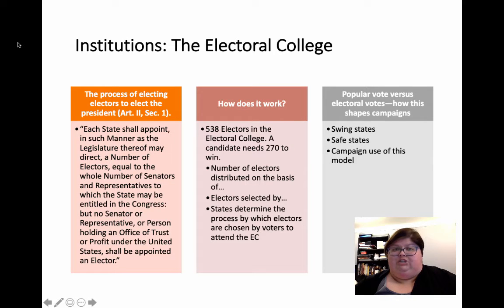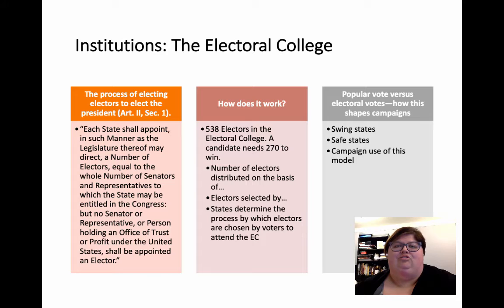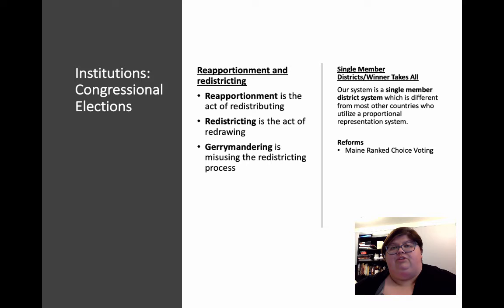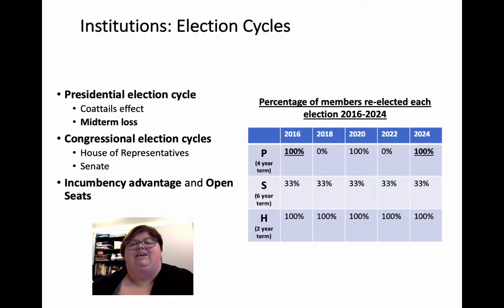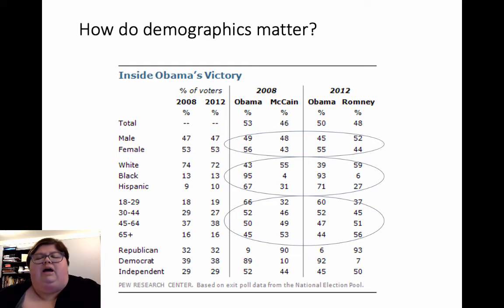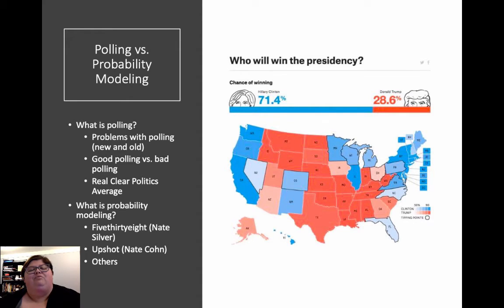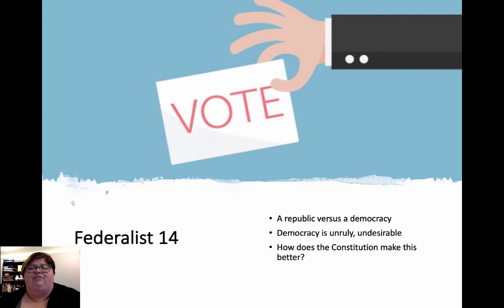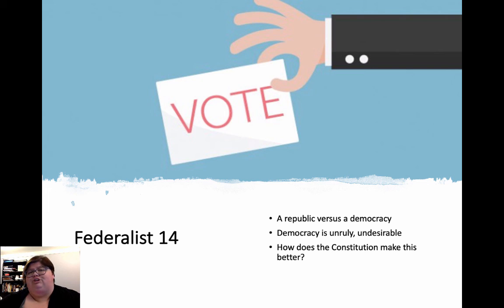Week 6--Election results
Election results and vote choice
POL 120